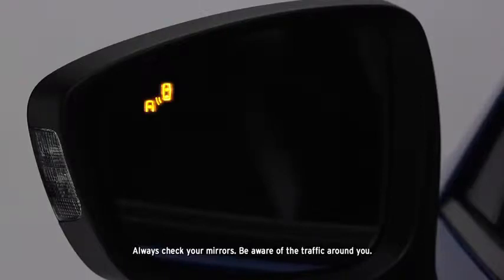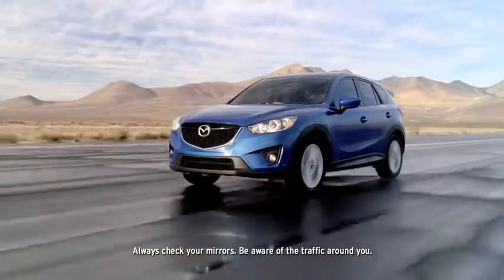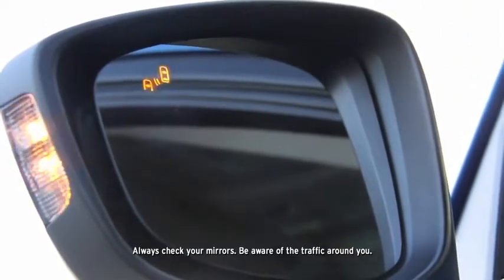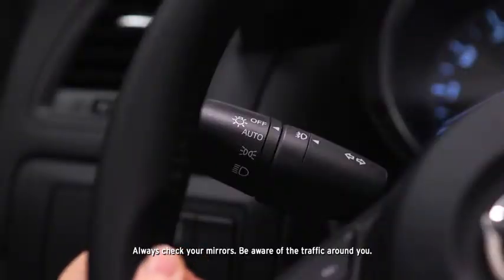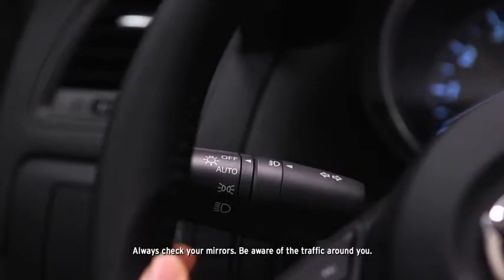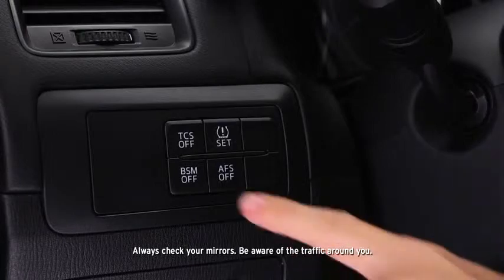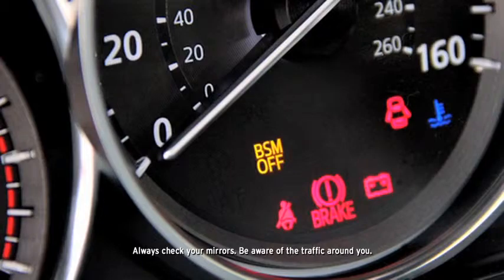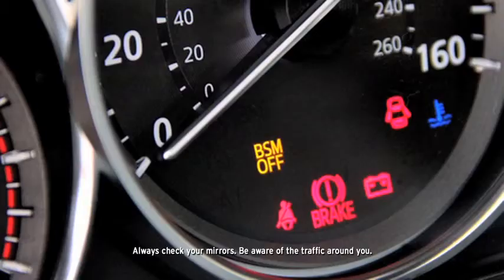2014 CX 5 — Blind Spot Monitoring System Mazda USA